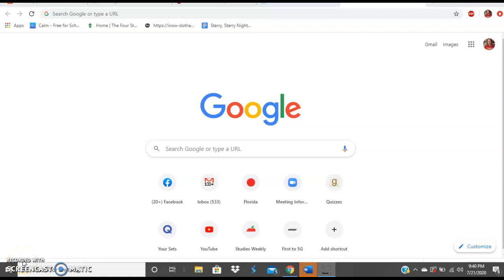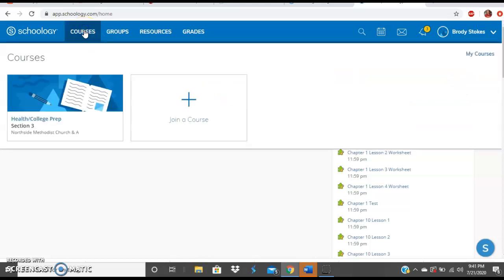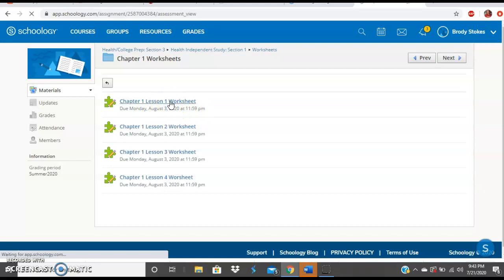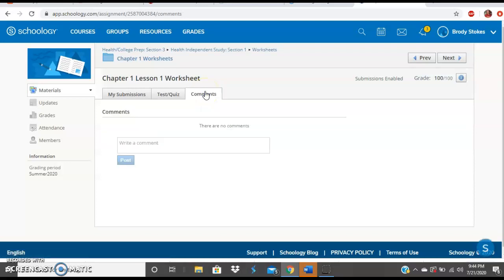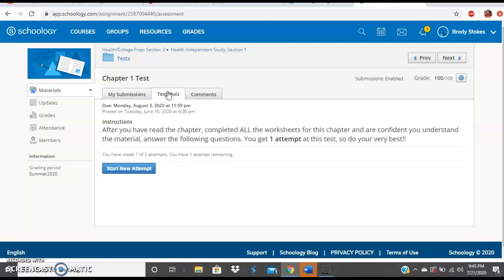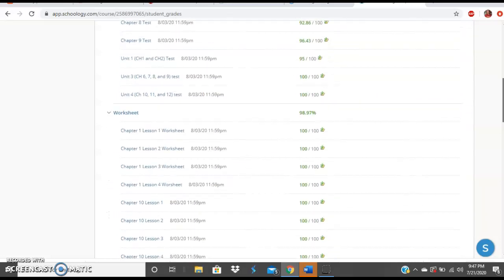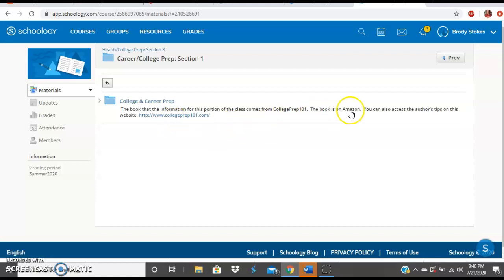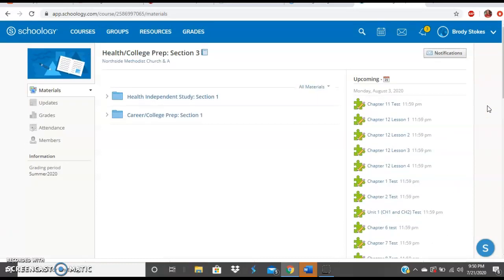Using Schoology as Student/Parent